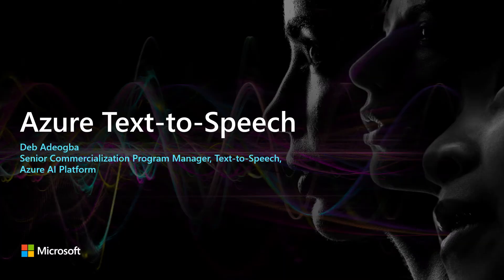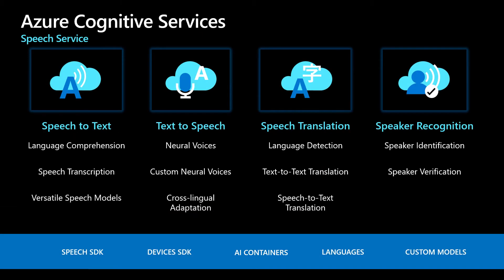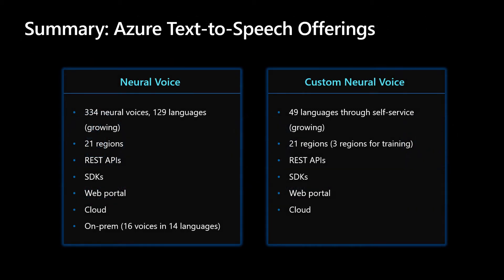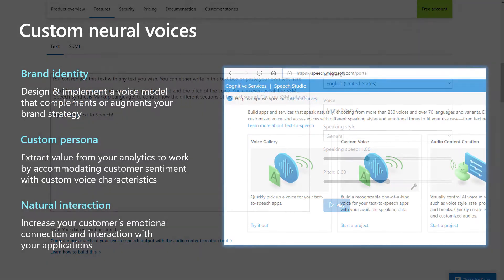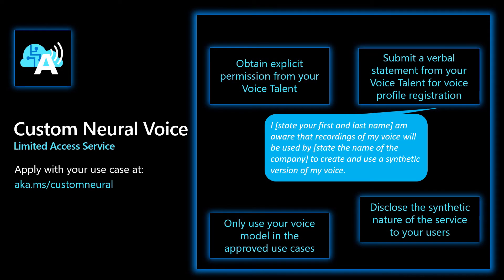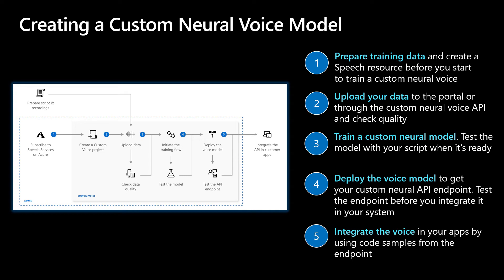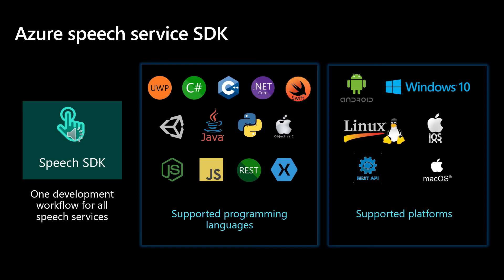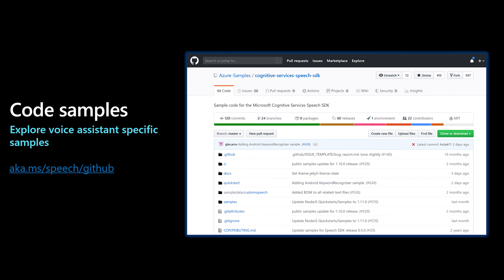Azure Text to Speech Presentation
This is our latest introduction presentation of Azure Text to Speech given by Deb Adeogba with her custom neural synthetic voice